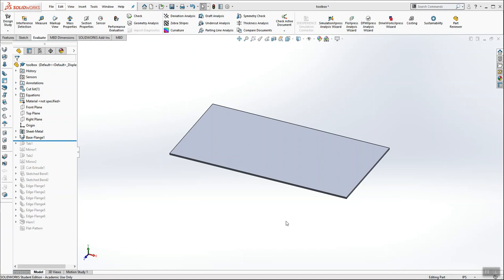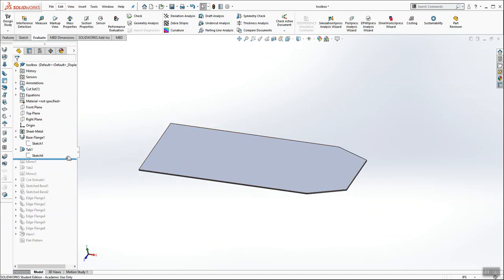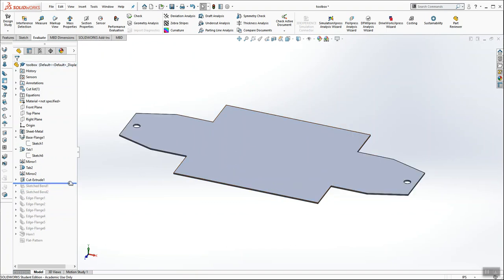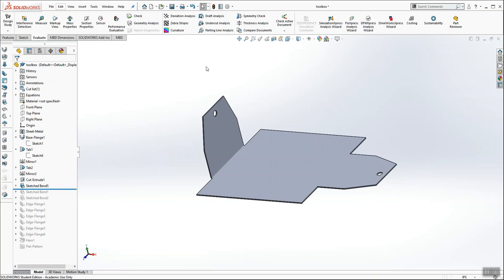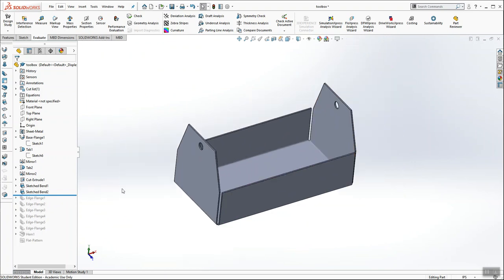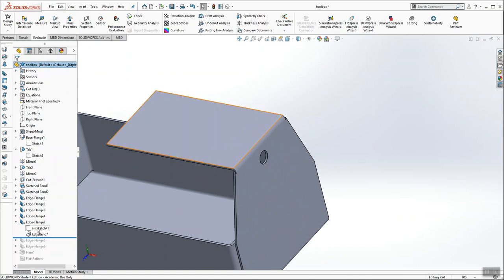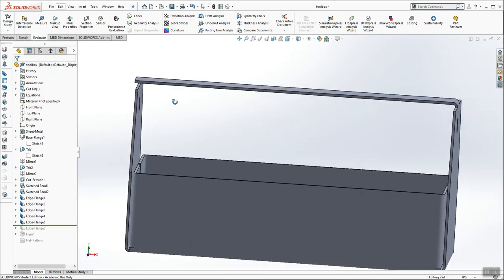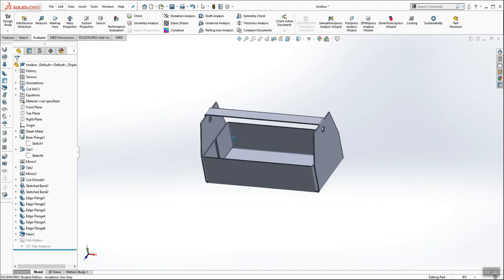WK2 SHEET METAL TOOLBOX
MCT418 Spring Term 2020. Analyzing the feature manager when building a sheet metal toolbox in SolidWorks.